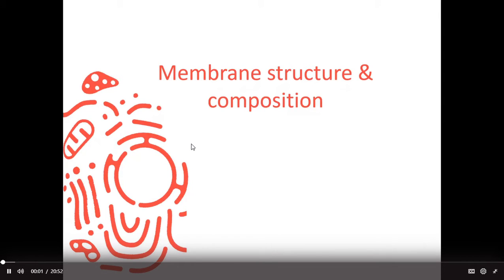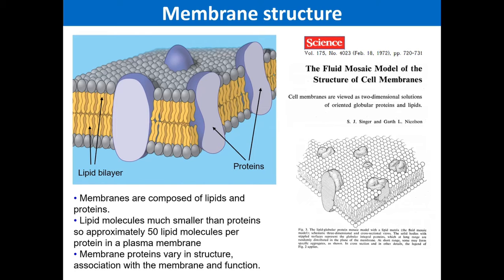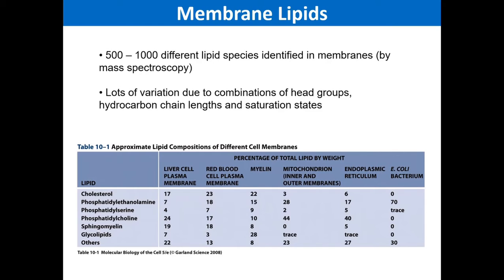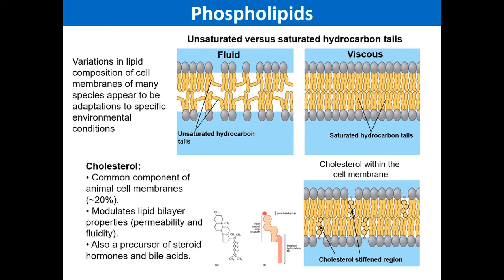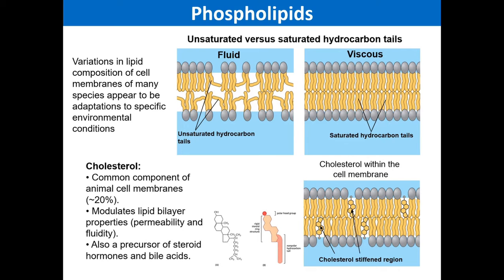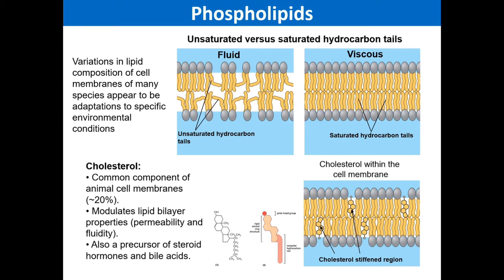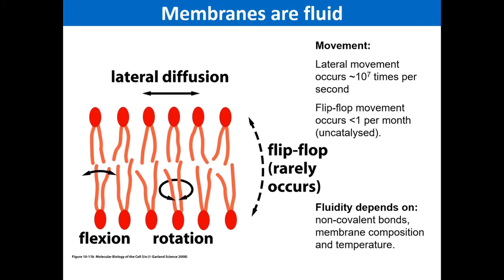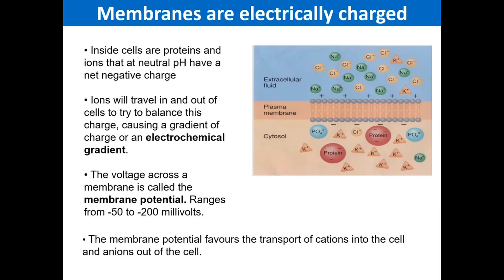Watch 'PM1A week 11 transport FT 2' Microsoft Stream Google Chrome 2022 08 15 20 54 23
transport FT 2